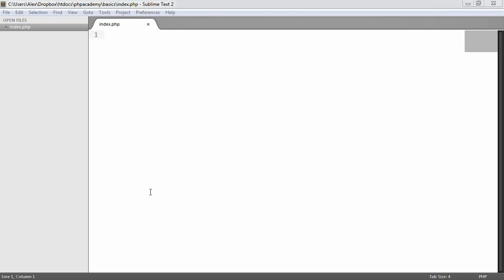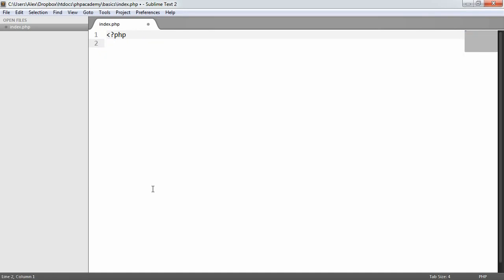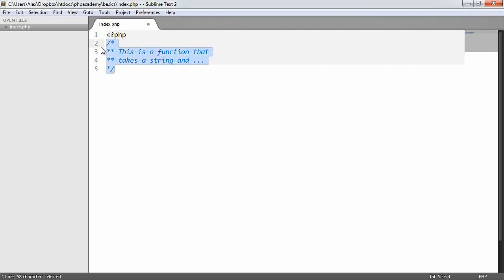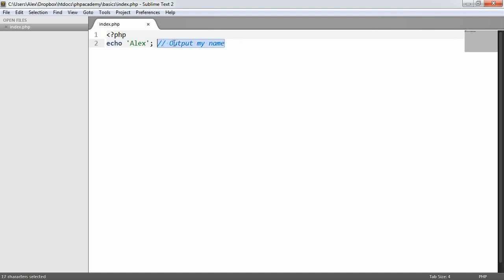Learn PHP Commenting